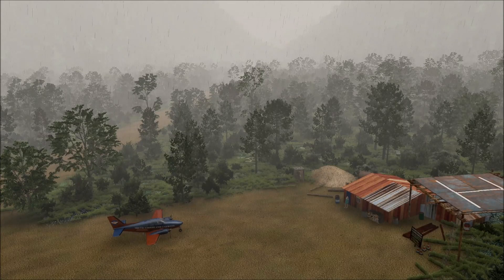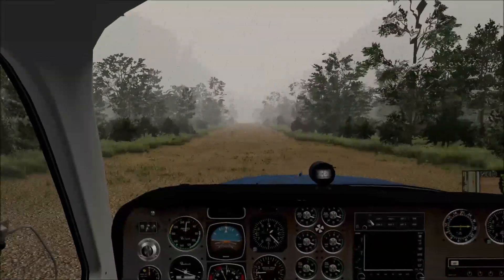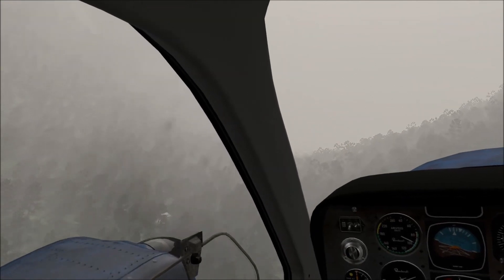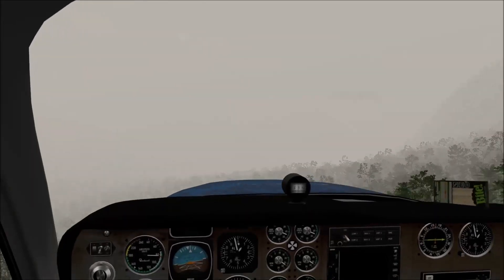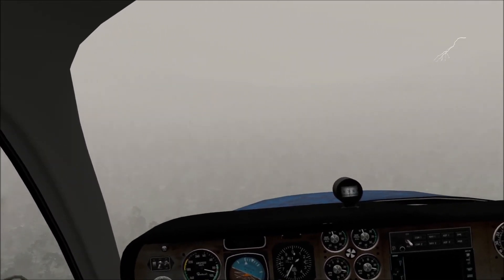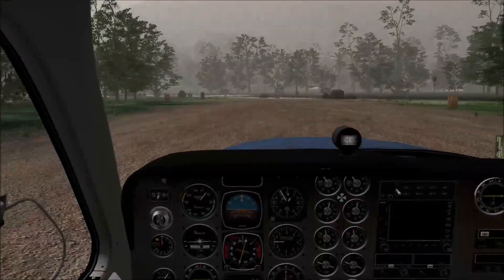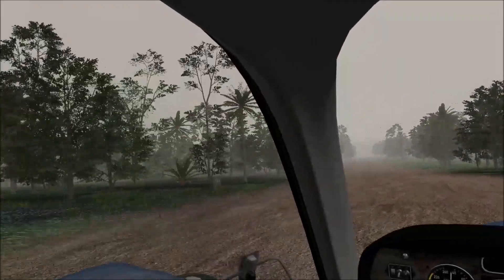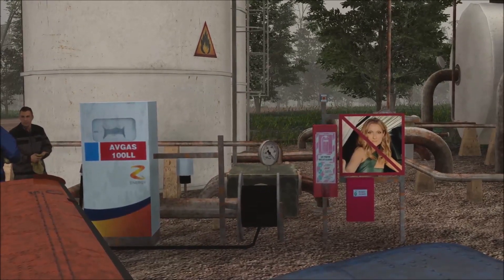XP Bush Flying 065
Episode 22 of this bush flying series which explains what it’s all about, where we are and where to get this freeware scenery